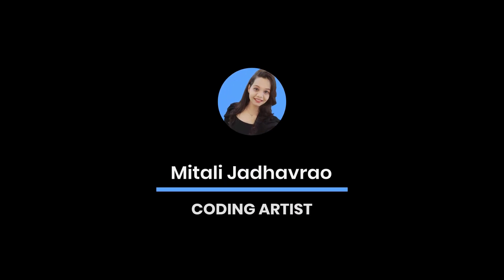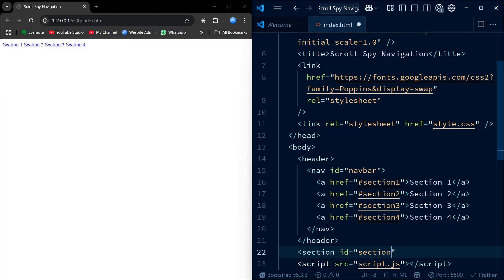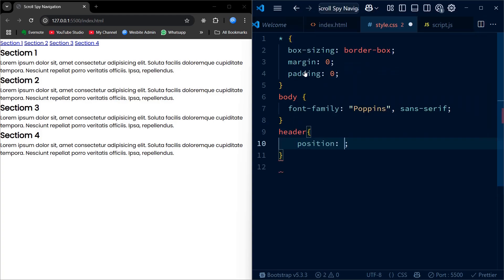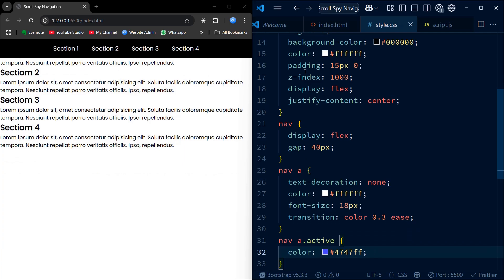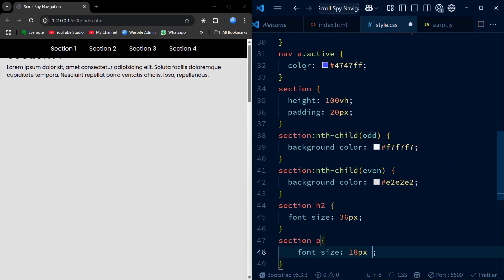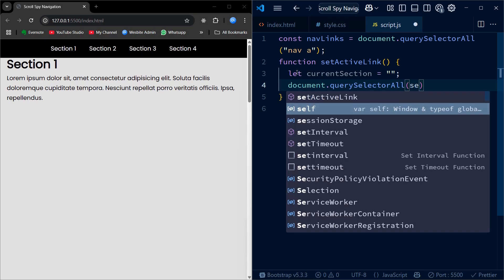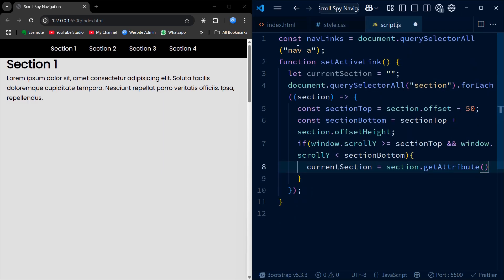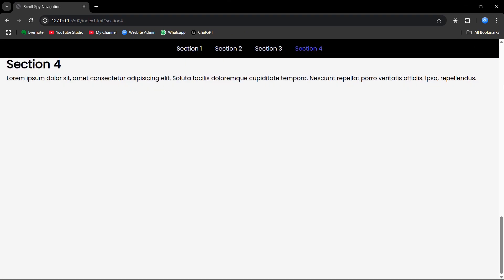Scroll Spy Navigation | HTML, CSS & Javascript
In this tutorial, you'll learn how to build a Scroll Spy Navbar using HTML, CSS, and JavaScript — from scratch!

Scroll Spy automatically highlights the navigation link that matches the section currently visible on the screen, making it perfect for portfolios, landing pages, and single-page websites.

🔧 What you’ll learn:

Creating a sticky navbar with HTML & CSS
Styling sections with alternating backgrounds
Adding smooth scrolling behavior
Writing JavaScript to detect scroll position
Dynamically updating the active nav link

Whether you're a beginner or brushing up on your front-end skills, this project is a great way to practice real-world UI effects.